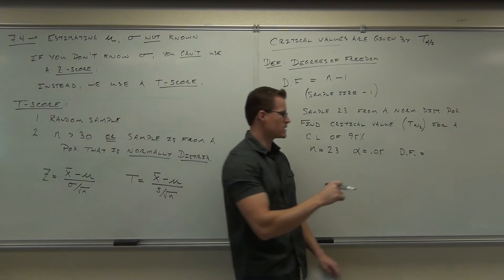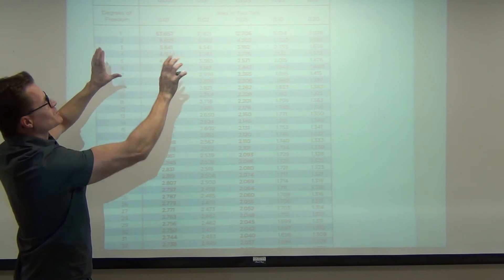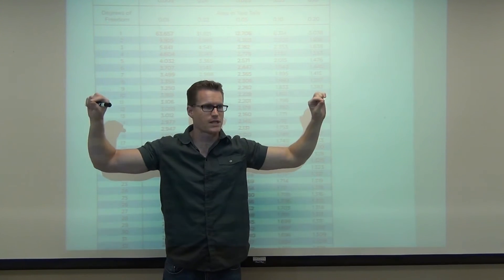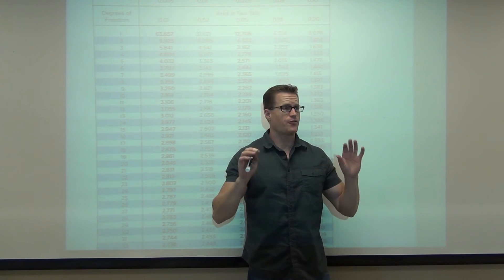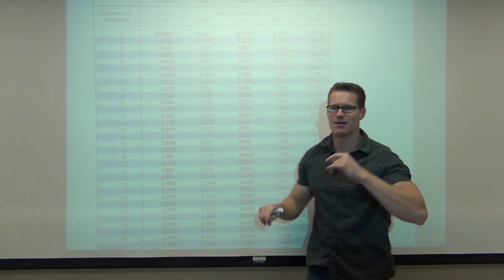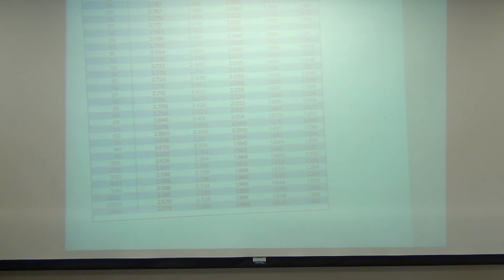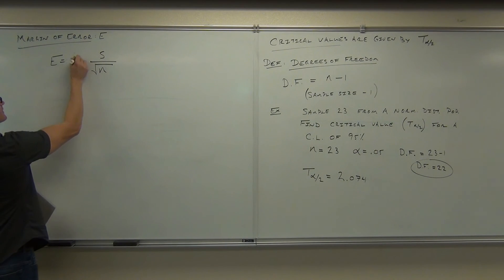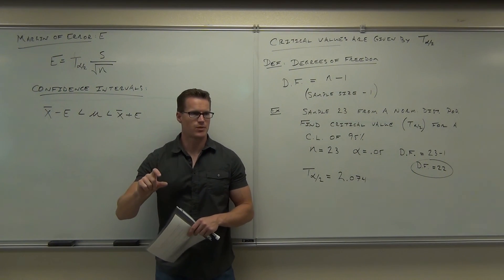Statistics Lecture 7.4 Part 2